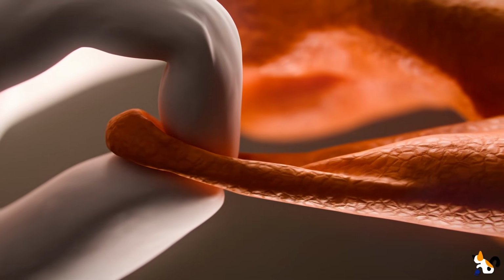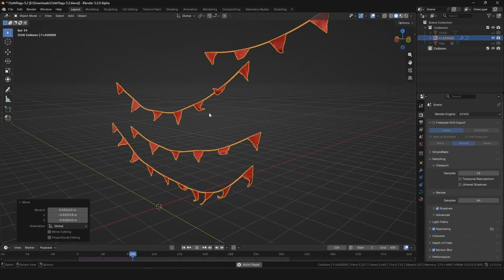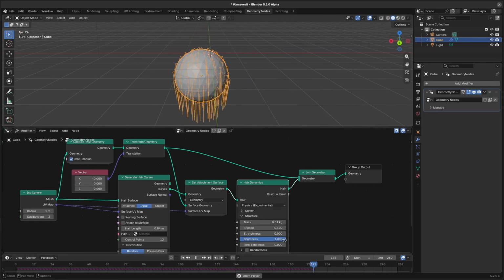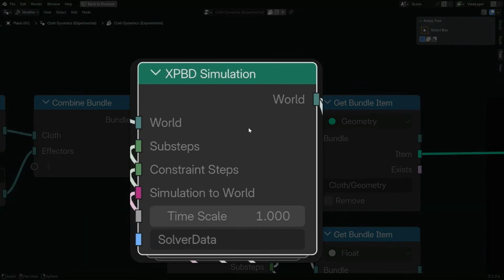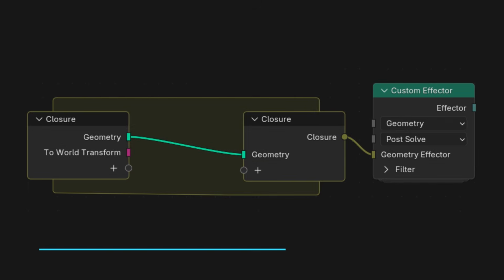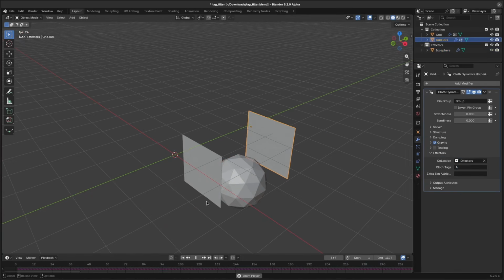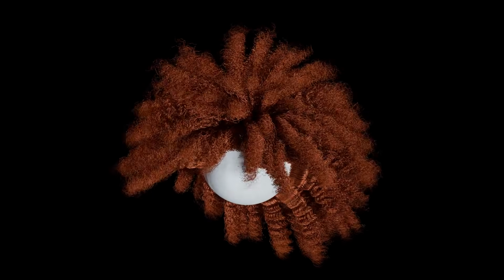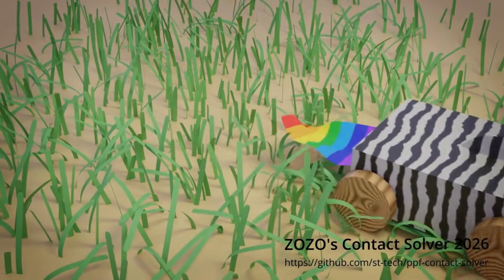Blender 5.2 Physics Explained - 10 Great Features!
Blender 5.2 introduces one of the biggest physics updates in recent years, bringing a completely new experimental simulation system for cloth, hair, and dynamic interactions.

In this video, you'll learn how the new Cloth Dynamics modifier, Hair Dynamics, Effectors, Filters, and the XPBD Solver work, and how they improve simulation quality, stability, and workflow inside Blender.

The video also explores some of the most exciting third-party physics tools available for Blender, including the ZOZO Contact Solver, HiPhyEngine, and more.

You'll discover what each add-on offers, where it excels, and how it compares with Blender's native physics system.

Whether you're a beginner exploring Blender 5.2 or an experienced 3D artist looking to understand the latest simulation features, this guide provides a clear overview of everything new in Blender's next-generation physics engine.

Chapters:
00:00 Intro
00:18 Cloth dynamics
01:08 Hair dynamics
02: 08 Effectors
03:39 Filters
03:52 XPBD Solver
04:40 zozo contact solver
05:03 hyphyengine
05:30 Outro